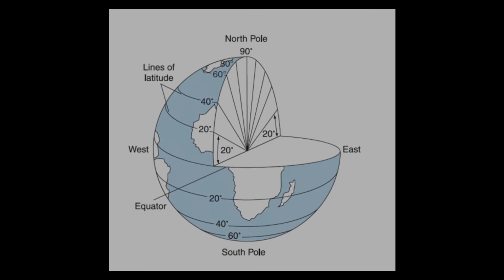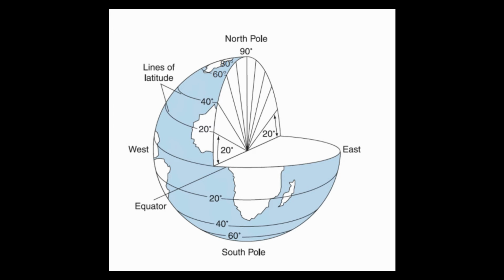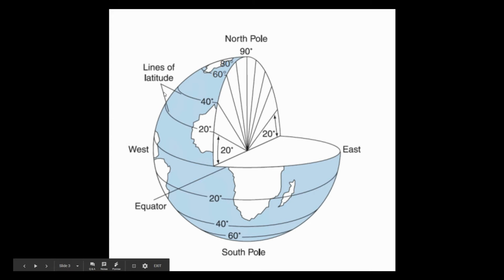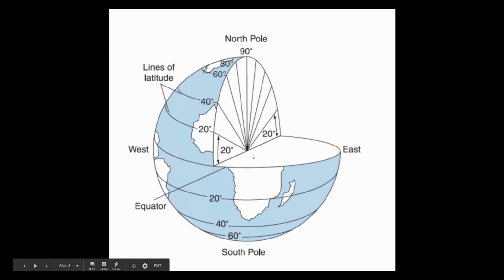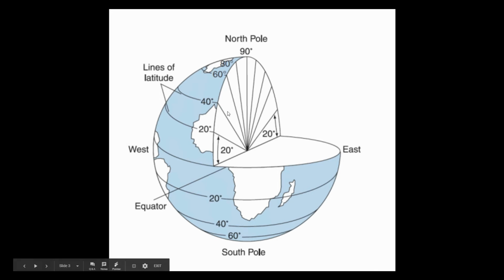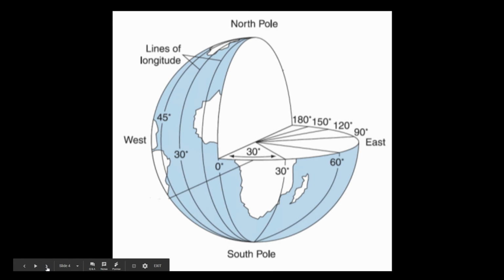Latitude and Longitude